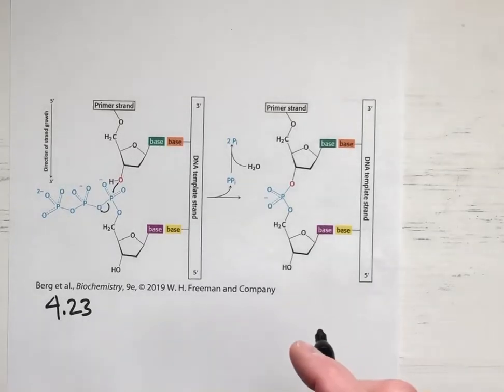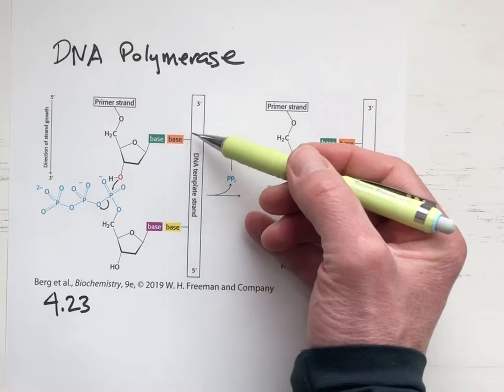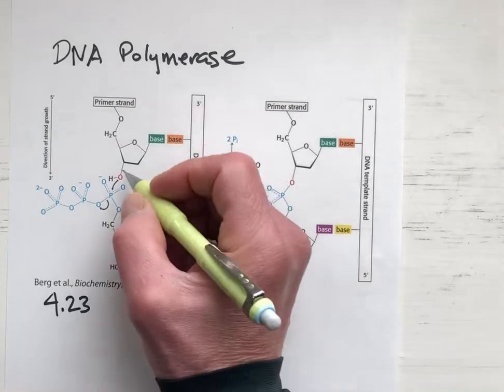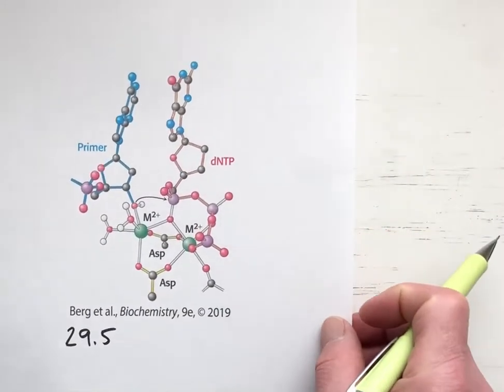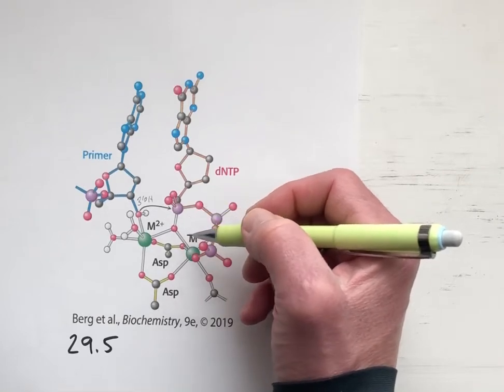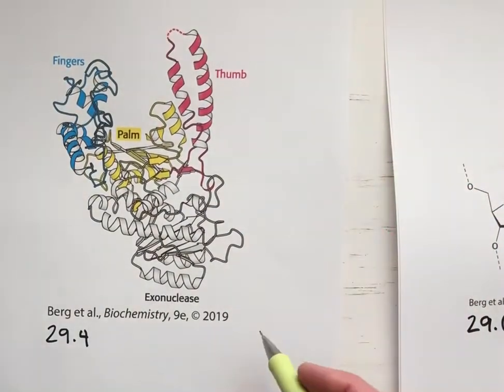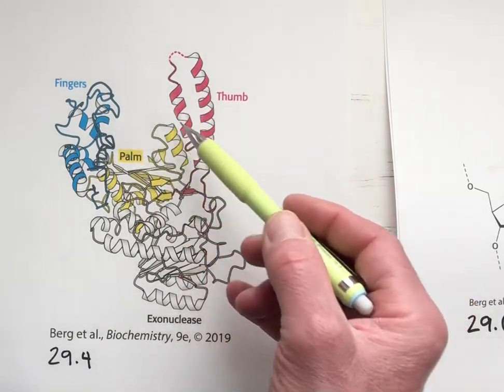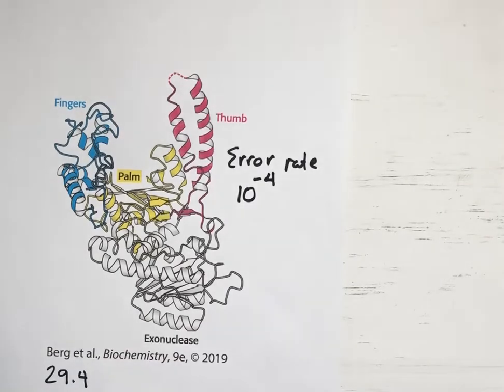Exam 4.4 DNA polymerase figures from text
An overview of DNA Polymerase structure and catalytic mechanism through looking at figures in the textbook